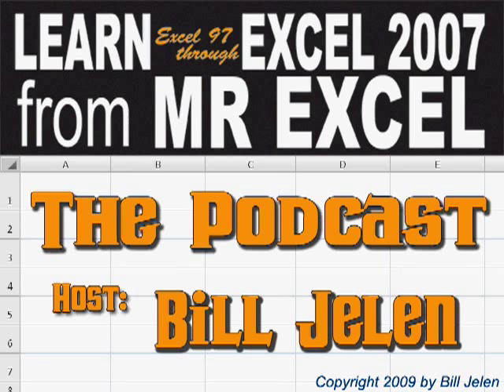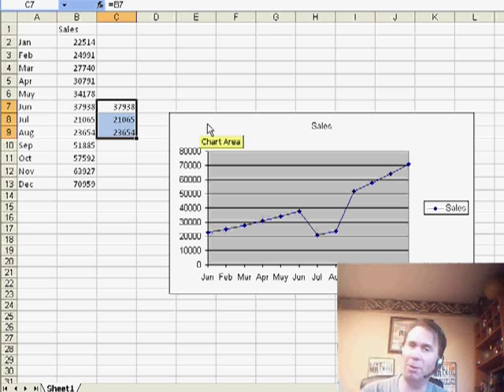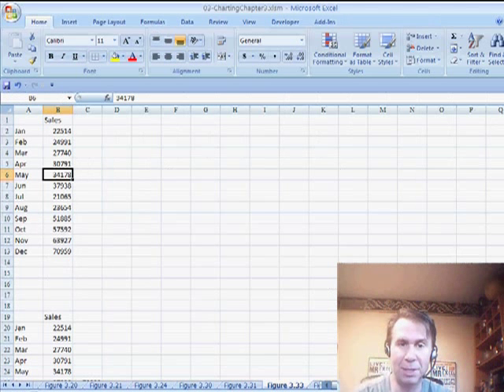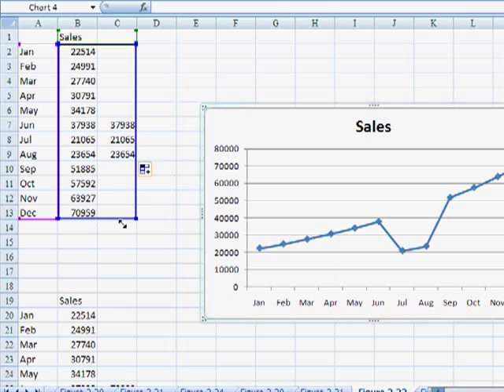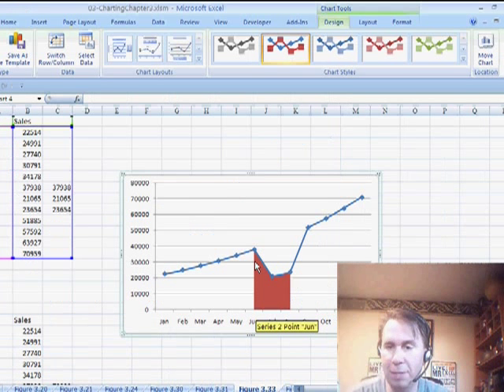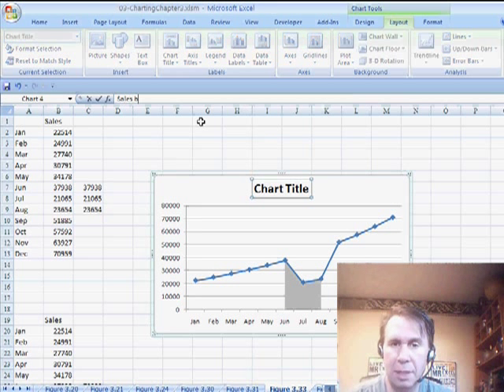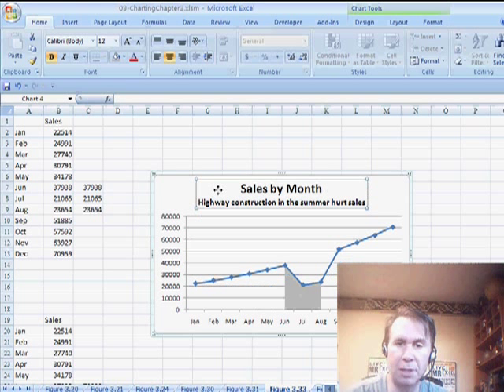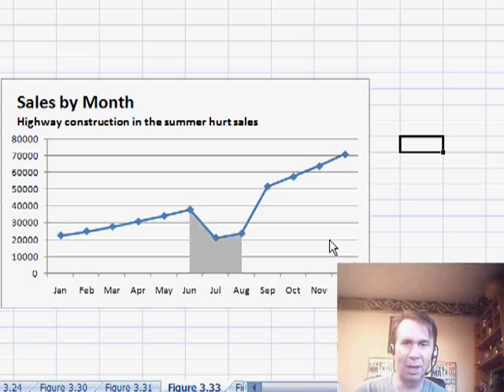Excel - Highlighting Part of a Line Chart in Excel | Excel Tutorial - Episode 1016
Microsoft Excel Tutorial:  Highlighting Part of a Line Chart in Excel.

Welcome back to the MrExcel netcast! In this video, we will be discussing how to highlight a specific section of a line chart in Excel. This is a useful tool for analyzing data and presenting it in a visually appealing way. I'm Bill Jelen, and I'm excited to show you this trick.

We start off with a massive amount of data and need to analyze it and create a pivot table. This can be a daunting task, but with the right tools, it can be done efficiently. In this video, we will be focusing on how to highlight a line segment in a line chart. This is a great way to draw attention to a specific section of the data and make it stand out.

Ron from Australia sent in a question about how to create an area chart with certain items blank or labeled as N/A. He was having trouble getting it to work, but I knew it was possible because I wrote about it in my charting book. I went back and checked, and sure enough, it was possible. In this video, I will show you how to do it in Excel 2007, but unfortunately, it does not work in Excel 2003.

In Excel 2007, we can easily highlight a section of a line chart by using a simple trick. First, we create a line chart and then add a 3D line to it. Then, we use a formula to pull the values for a specific section of the data and add it as a second series on the chart. This creates a beautiful highlight on the chart, drawing attention to that specific section. We can also add a title and subtitle to further explain the data and make it more visually appealing. Unfortunately, this trick does not work in Excel 2003, so if you have upgraded to Excel 2007, this is a great tool to have in your arsenal.

How to highlight part of a line chart using a second area chart series. This trick works in Excel 2007, but not 2003. Episode 1016 shows you how.

Table of Contents:
(00:00) Introduction
(00:14) Addressing a question from a viewer
(00:24) Demonstrating a charting trick
(00:38) Using the trick in Excel 2003
(00:54) Showing how it works in Excel 2007
(01:04) Building a line chart and highlighting a specific section
(01:59) Adjusting the appearance of the highlighted section
(02:20) Adding a title and subtitle to the chart
(03:11) Limitations in Excel 2003
(03:25) Clicking Like really helps the algorithm

This video answers these common search terms:
Charting book recommendations for Excel
Creating subtitles and titles for charts in Excel
Enhancing chart visuals with fill and font customization
Excel 2003 vs Excel 2007 charting capabilities
Excel data analysis with pivot tables
Excel tips and tricks for data visualization
Highlighting specific sections of line charts in Excel
Improving chart aesthetics in Excel
Troubleshooting area chart issues in Excel 2003
Upgrading to Excel 2007 for advanced charting features
Using series and chart types in Excel
YouTube video tutorial on creating area charts in Excel